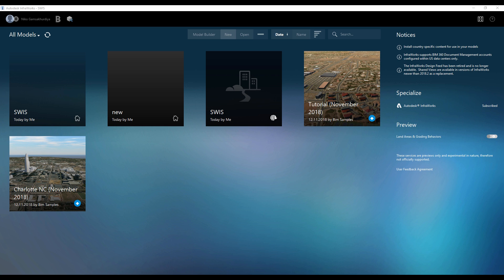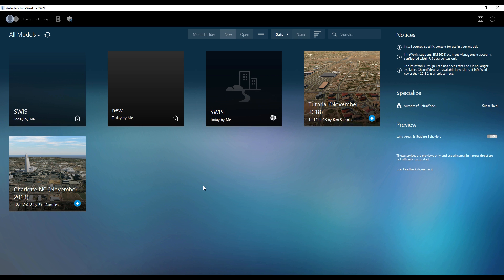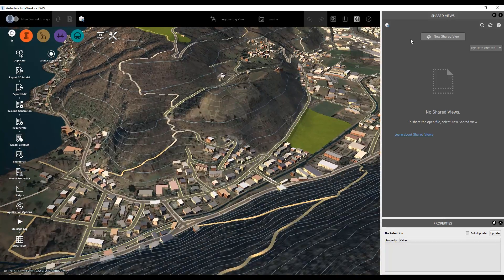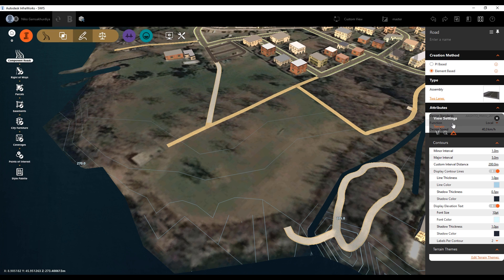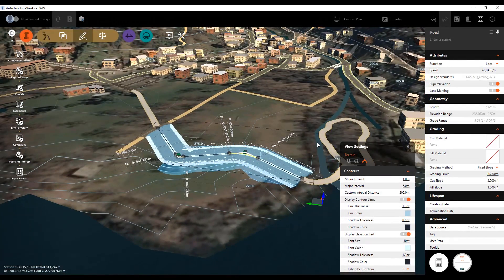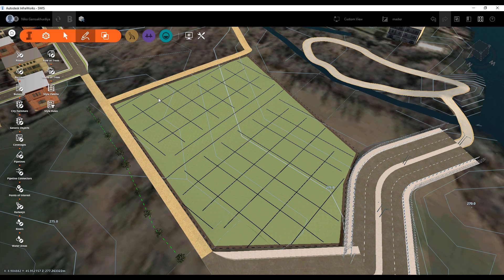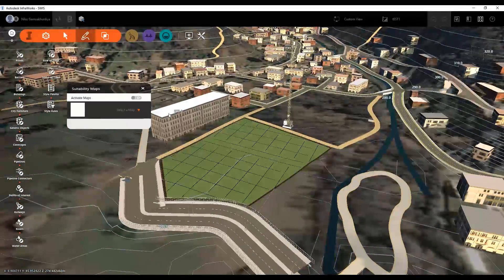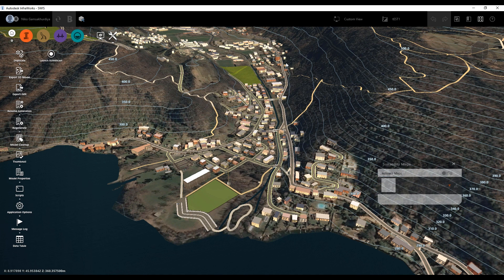Autodesk Infraworks. Topography (Quick Review)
I'll show you how you can load real maps from the internet. We will use Infraworks 2020

❐ COMPUTER SPECS
➫ Main PC: